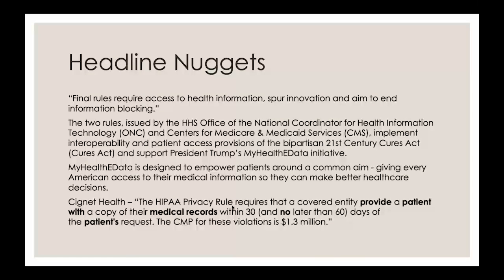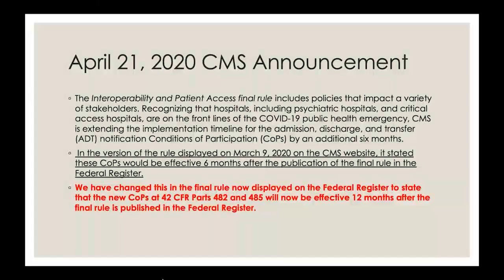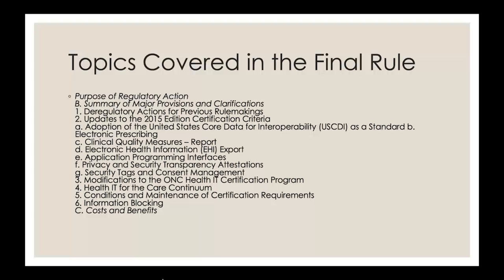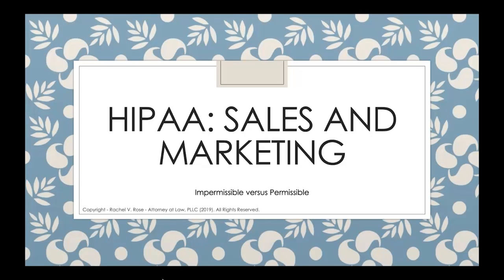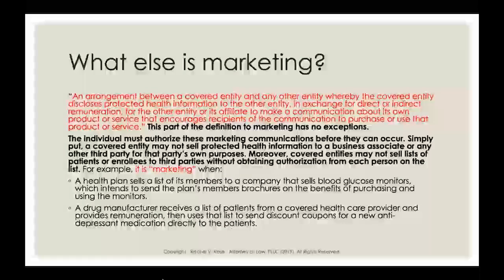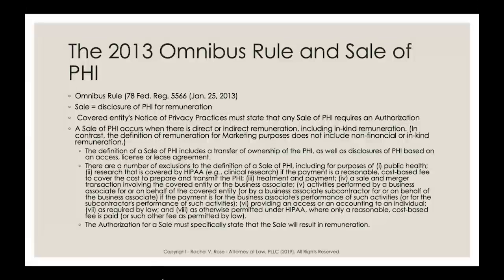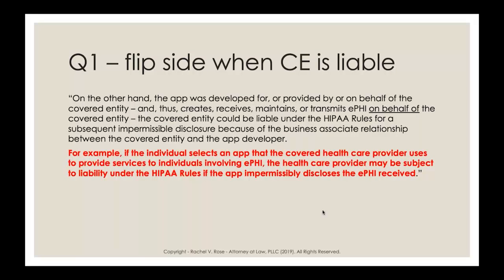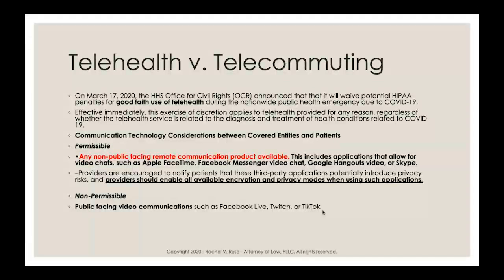HHS Final Rules Patient Access to PHI & Health Apps Intersect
First Healthcare Compliance hosts Rachel V. Rose, JD, MBA, principal with Rachel V. Rose – Attorney at Law, P.L.L.C., Houston, TX, for an interactive discussion on “HHS Final Rules, Patient Access to PHI & Health Apps Intersect.” On March 9, 2020, HHS announced the promulgation of two final rules - the ONC Final Rule and the CMS Final Rule. The fundamental objective is to expand an individual patient's control over his/her health data. One aspect requires insurance plans to share health data with their patients in a format suitable for their phones or other device of choice. How does this impact provider liability in light of the Healthcare Apps Guidance issued by HHS?

Educational Objectives:
1. Explain the two new final rules, as well as the potential impact on providers.
2. Review the Healthcare Apps Guidance, which relates to HIPAA liability.

3. Provide suggestions for integrating the new rules while continuing to strive towards HIPAA compliance.

First Healthcare Compliance, LLC offers the most comprehensive cloud-based software solution to address the compliance program management needs of private practices, hospital networks, healthcare billing companies, and long-term care facilities. Our flexible and scalable solutions allow organizations to share, track, and manage their compliance processes with ease, view compliance in real time across all locations, and have peace of mind that they are current in all federal healthcare regulatory areas.

Administrators using the First Healthcare Compliance platform are able to share, track, and manage their compliance processes with ease, view compliance in real time across all locations, and have peace of mind that they are current in all areas.